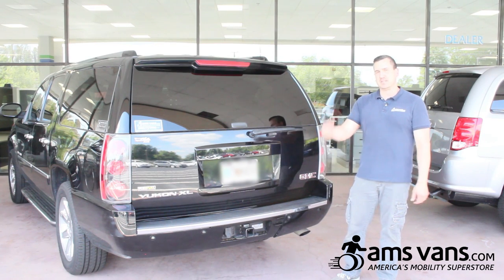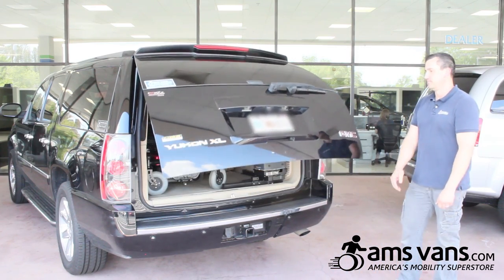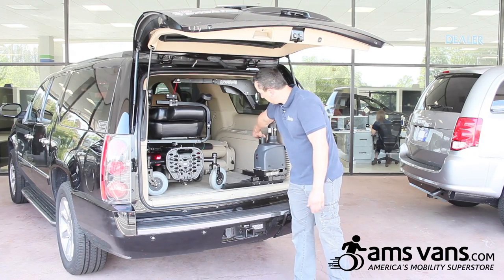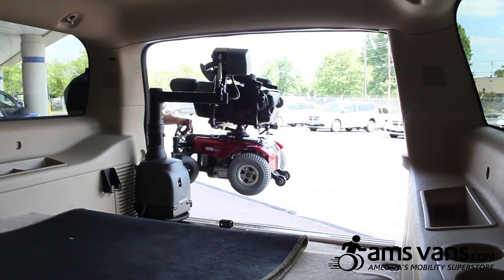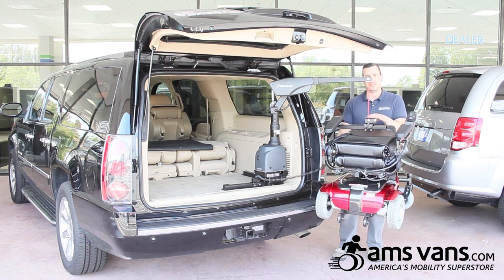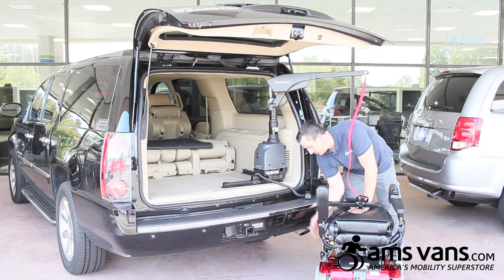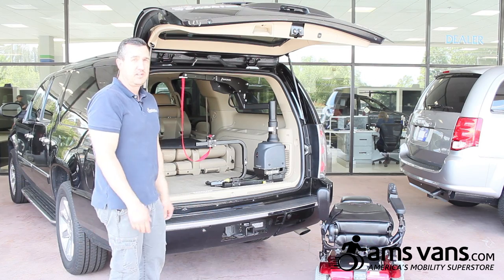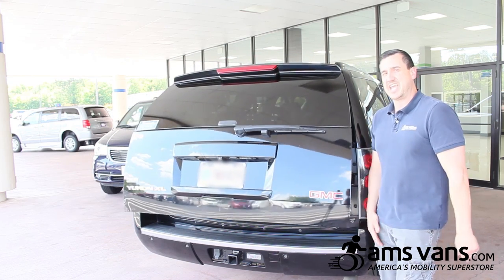Bruno CurbSider Wheelchair Lift Demo | AMS Vans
America's Mobility Superstore is known nationwide as a leader in wheelchair van sales, but did you know that we also adapt other vehicles with equipment like powerchair lifts? In this video, Dan demonstrates a Bruno CurbSider wheelchair lift, sold and installed by AMS Vans into a GMC Yukon Denali full size SUV.

If you have a powerchair and are interested in a lift like this, we strongly recommend you consult with an expert beforehand to ensure the equipment will fit! Please click or call to find out more: